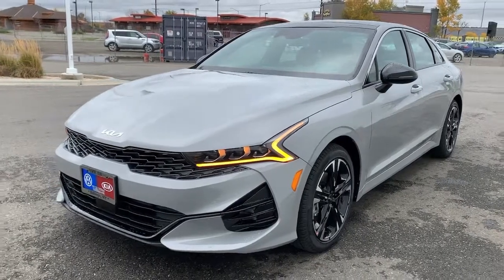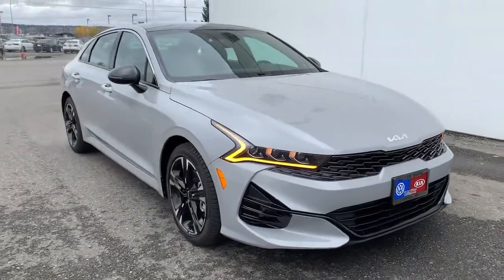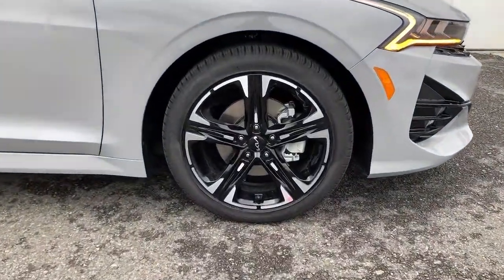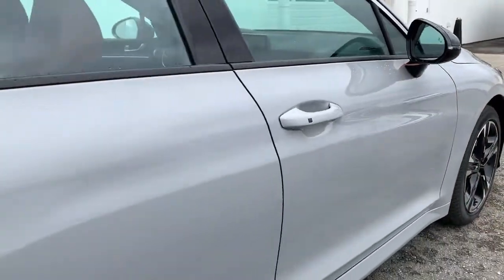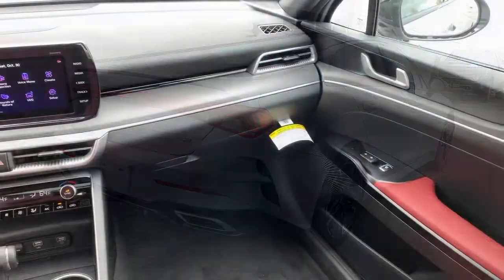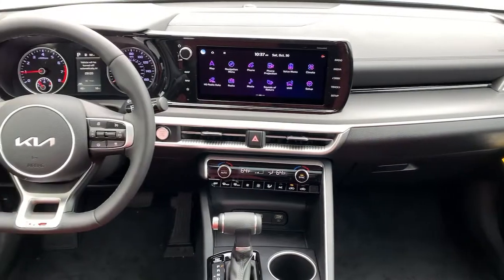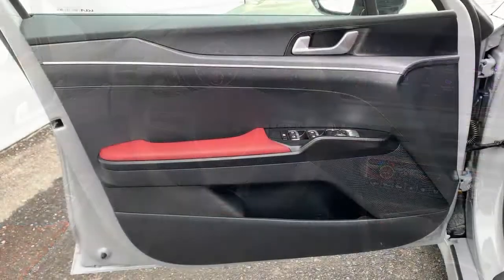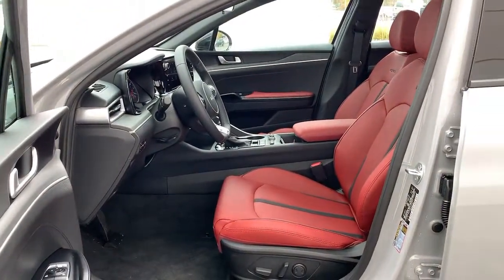2022 Kia K5 GT-Line Billings MT, Bozeman MT, Cody WY, Sheridan WY, Butte MT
Wolf Gray New 2022 Kia K5 available in Billings Montana at Volkswagen Kia of Billings. Servicing the Bozeman MT, Cody WY, Sheridan WY, Butte MT area.

Wheels: 7.5J x 18 Gloss Black Machined Finish Alloy,Cloth/Leatherette Seat Trim,Radio: AM/FM/MP3 Audio System,4-Wheel Disc Brakes,6 Speakers,Air Conditioning,Electronic Stability Control,Front Bucket Seats,Front Center Armrest,Navigation System,Spoiler,Tachometer,ABS brakes,Alloy wheels,Automatic temperature control,Brake assist,Bumpers: body-color,Delay-off headlights,Driver door bin,Driver vanity mirror,Dual front impact airbags,Dual front side impact airbags,Four wheel independent suspension,Front anti-roll bar,Front dual zone A/C,Front fog lights,Front reading lights,Fully automatic headlights,Heated door mirrors,Illuminated entry,Knee airbag,Low tire pressure warning,Occupant sensing airbag,Outside temperature display,Overhead airbag,Overhead console,Panic alarm,Passenger door bin,Passenger vanity mirror,Power door mirrors,Power driver seat,Power steering,Power windows,Radio data system,Rear anti-roll bar,Rear seat center armrest,Rear side impact airbag,Rear window defroster,Remote keyless entry,Security system,Speed control,Speed-sensing steering,Split folding rear seat,Sport steering wheel,Steering wheel mounted audio controls,Telescoping steering wheel,Tilt steering wheel,Traction control,Trip computer,Turn signal indicator mirrors,Variably intermittent wipers,Front beverage holders,AM/FM radio: SiriusXM,Auto High-beam Headlights,Apple CarPlay & Android Auto